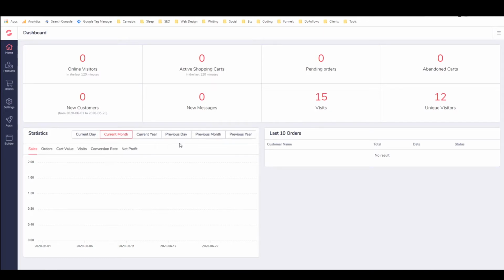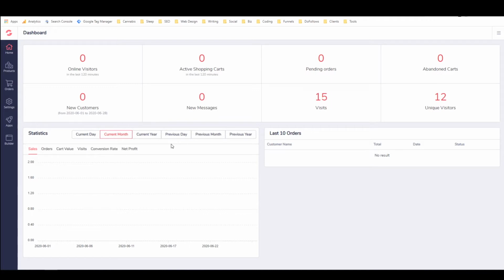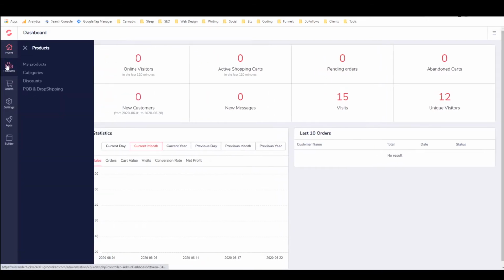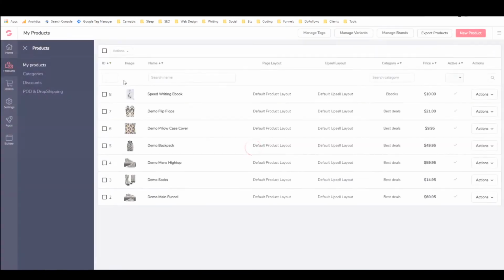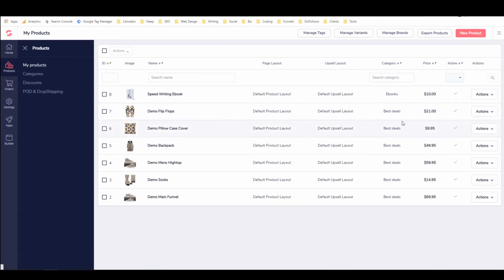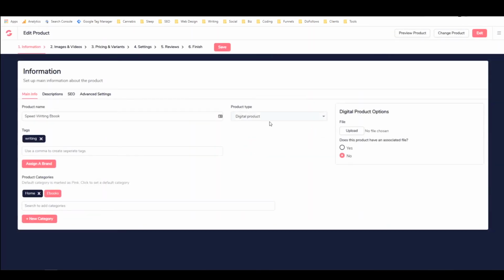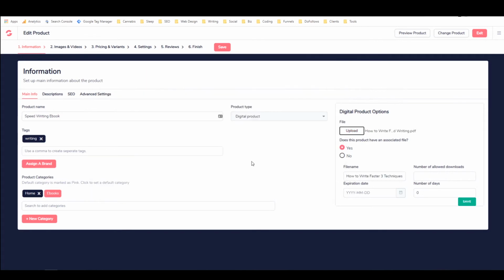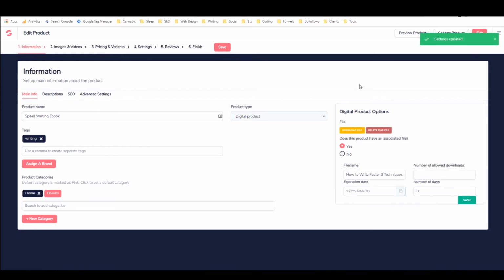Groovefunnels Tutorial - GrooveKart Digital Downloads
This GrooveFunnels tutorial demonstrates how to add a digital download in GrooveKart!

If you're looking to sell digital products in your GrooveKart store such as PDFs or ebooks or mp3s, one option is to upload them as digital downloads stored on GrooveKart's servers. Note that these files have a size limit 8MB each. For large files you will have to upload to an external source and deliver them via email after the sale.

This is is a simple tutorial for setting up your online store to sell digital products, but if you have any questions or need help feel free to leave me a comment. Got a request for other GrooveFunnels tutorials? Let me know!